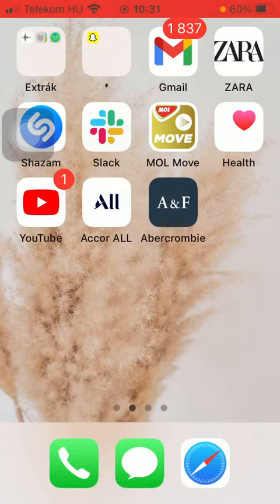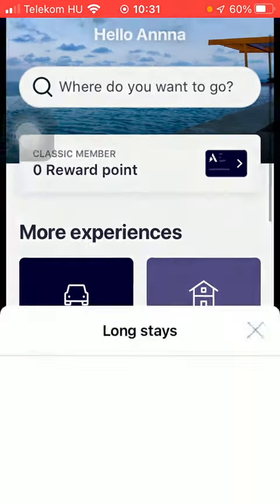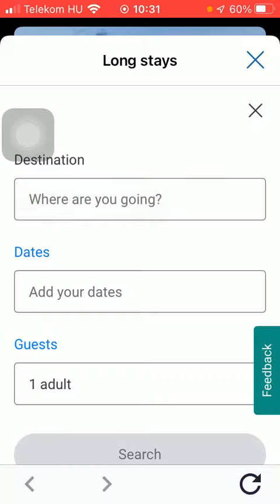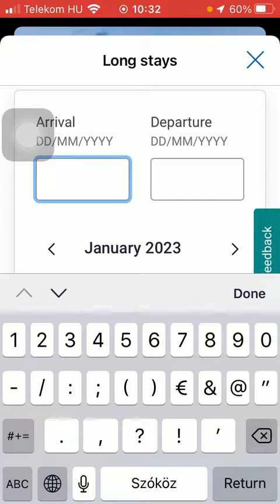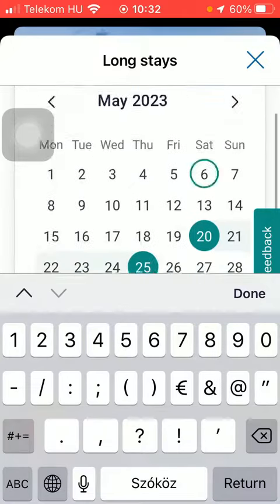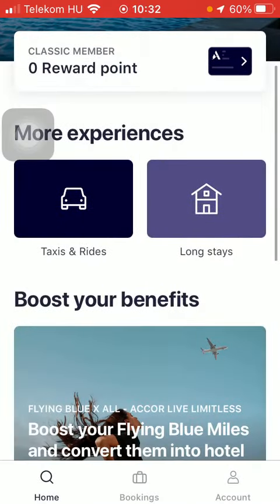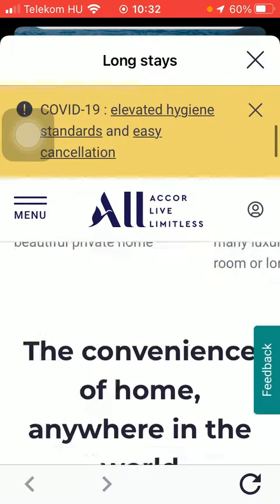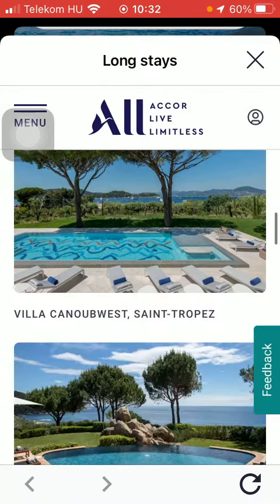How to book long stays on Accor ALL?